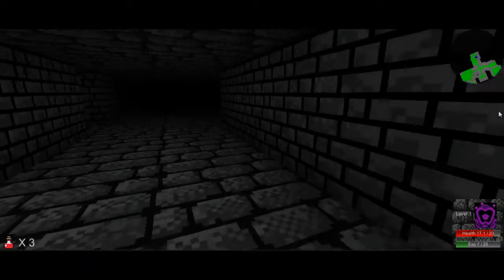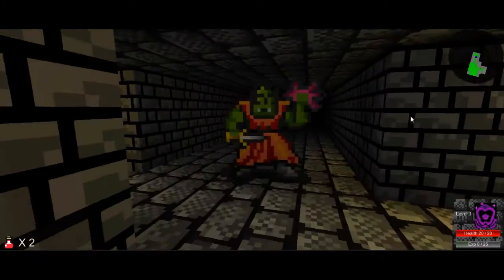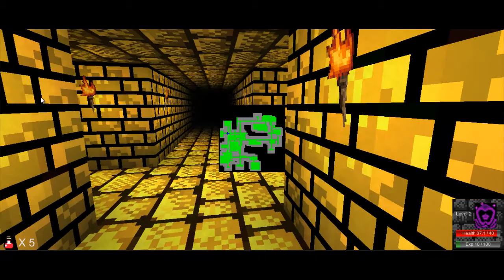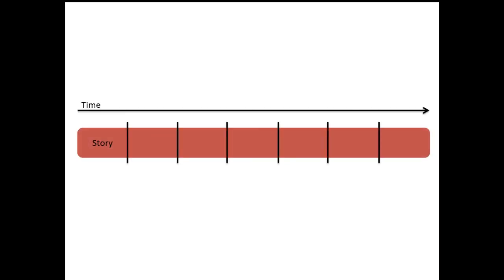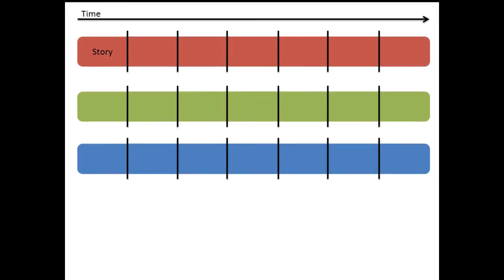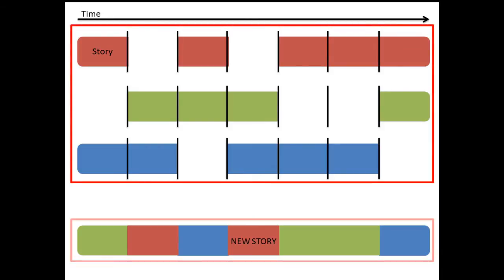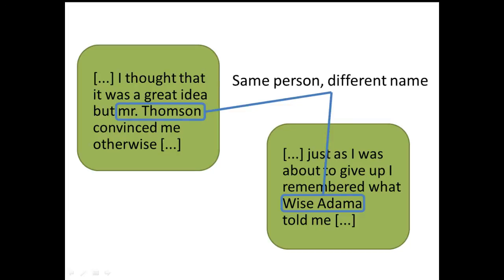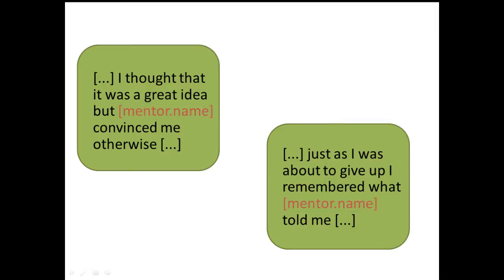Infinitale - A Method for procedural randomly generated Narratives in video games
This is our 8th semester Medialogy project.
We were a two man team that developed and implemented a method for procedural randomly generated narratives in video games.
This video was used as part of the presentation of the product during the exam.

Developed using Unity3D.